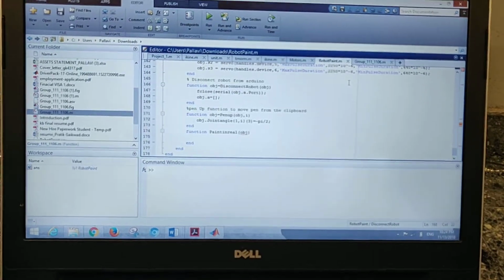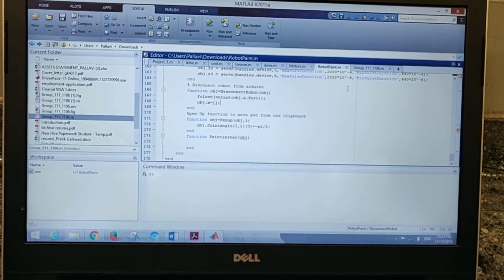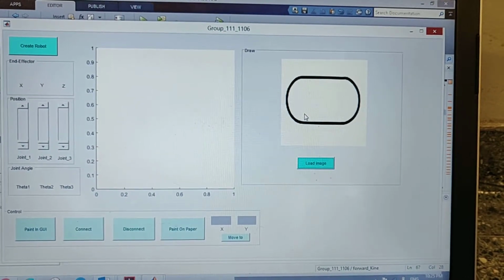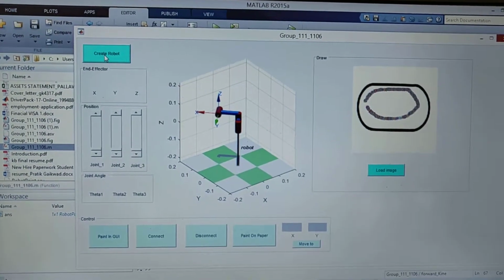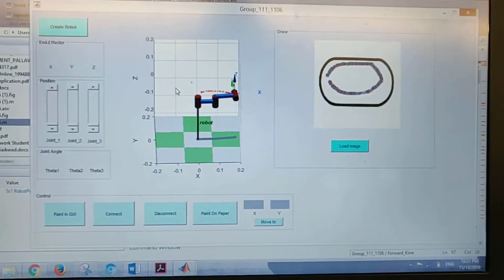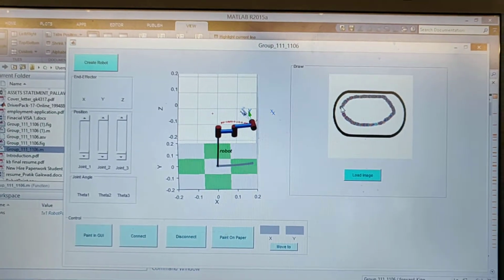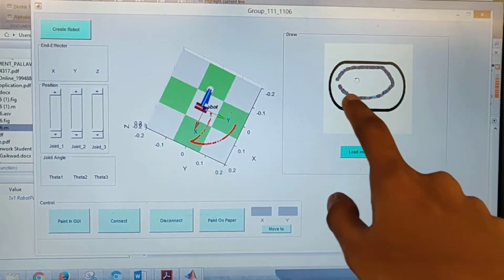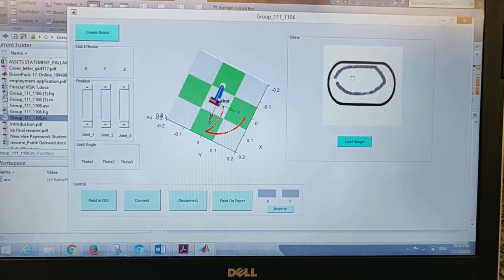Assignment 2.5425.Introduction To robotic system . Group 11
Presented by
Group 11
Pallavi Borde
Hongjun Tao